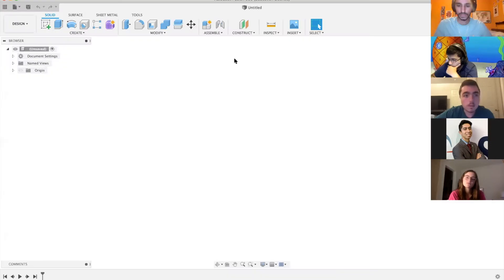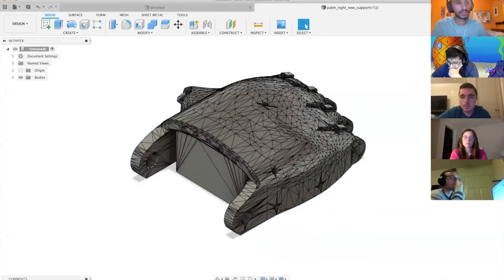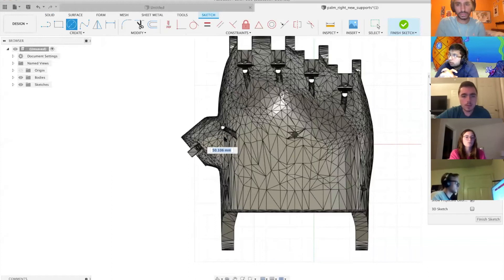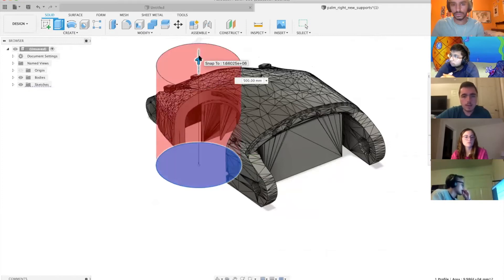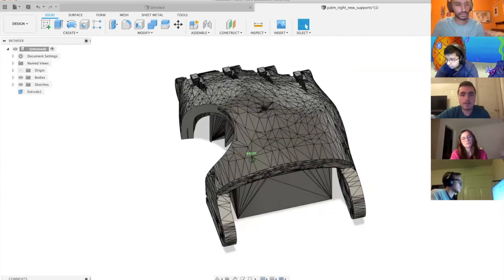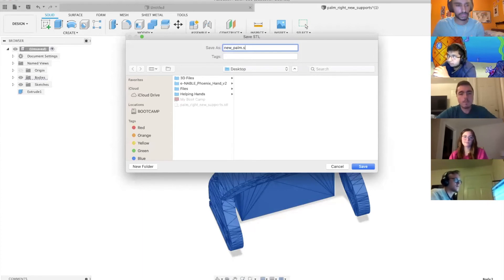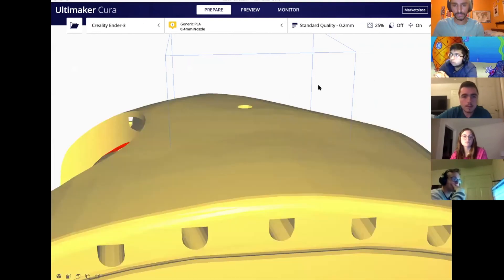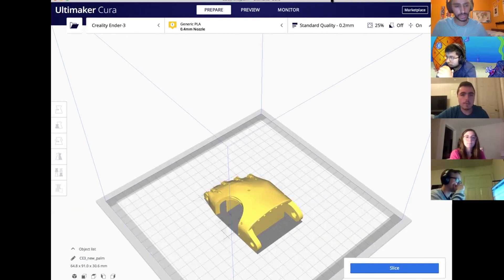Fusion Tutorial 1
Fusion tutorial from the 9/2/20 HHP NC State chapter meeting. Our technology and innovation chair, Jacob Walker, goes through how to open a part, cut a hole through the thumb and export the STL in Autodesk Fusion 360.